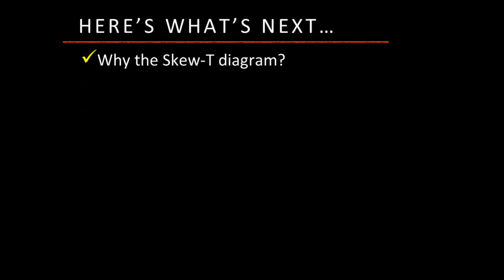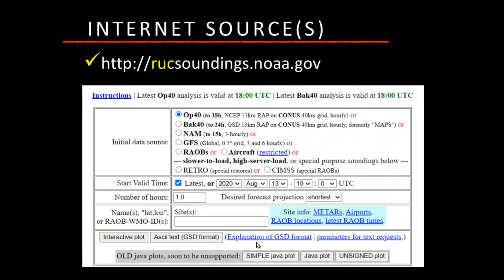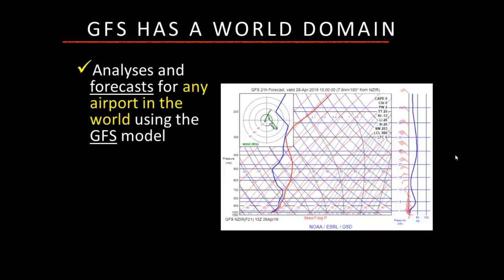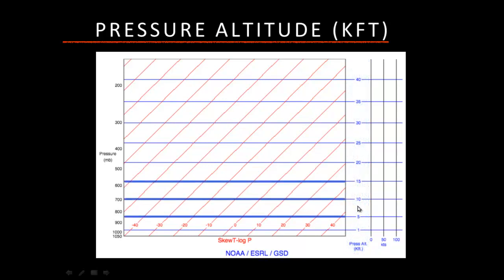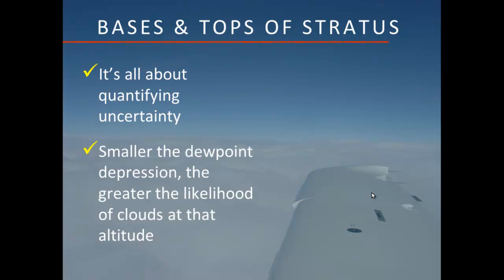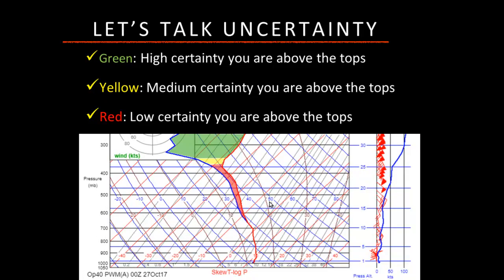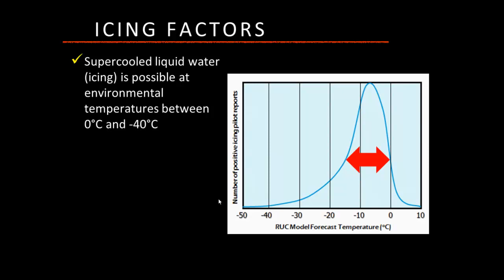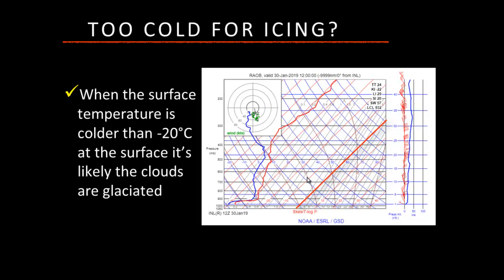SKEW-T Log (P) Webinar | From SiriusXM Aviation & The Ninety-Nines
CFI and former NWS research meteorologist, and co-author of Pilot Weather, Scott Dennstaedt, provides beginner’s class on how to leverage the SKEW-T Log (P) diagram in your routine preflight planning.

The SKEW-T Log (P) diagram represents one of the most versatile aviation weather power tools available to pilots if you know how to unlock its secrets. In this webinar, you will be introduced to the basic layout of the diagram and learn it’s benefits and limitations to identify the potential for adverse weather.

Additional topics include using the diagram to determine:
• Airframe icing potential
• Stratiform cloud bases
• Stratiform cloud tops